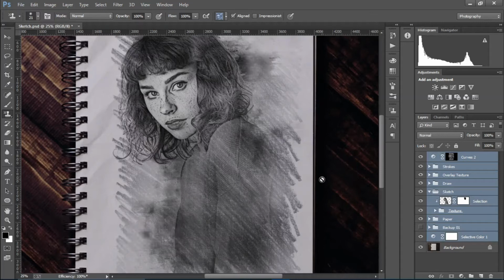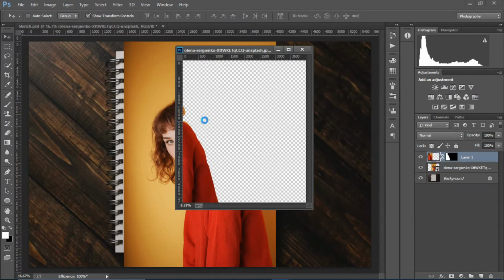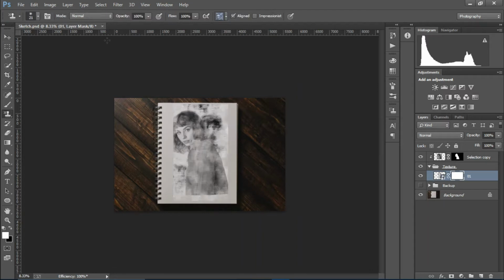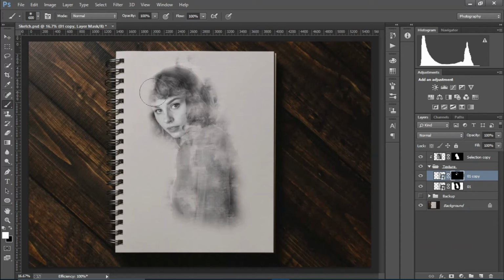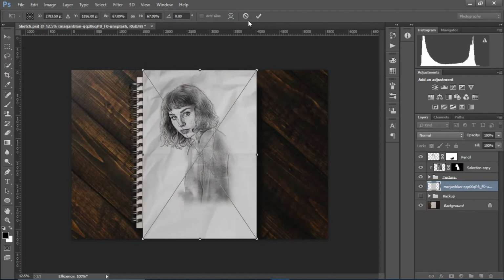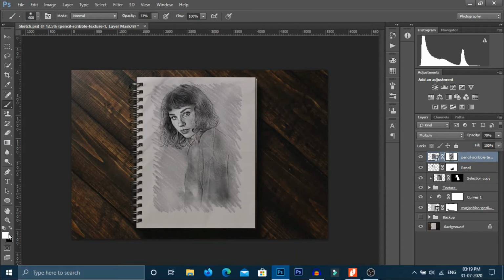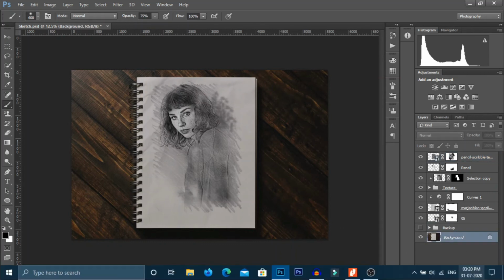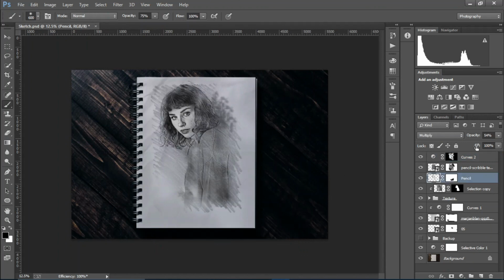How to make Sketch effect in Photoshop (Very Simple Way!) || Photoshop Tutorial 2020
In this simple yet great tutorial, I am gonna show you guys how to make sketch effect in photoshop in a very simple way in 2020.

Sorry for no fancy edits. I am pretty low on the system and I don't have any fancy devices with me. Hope you all understand❤.